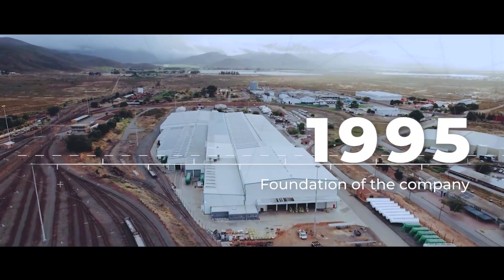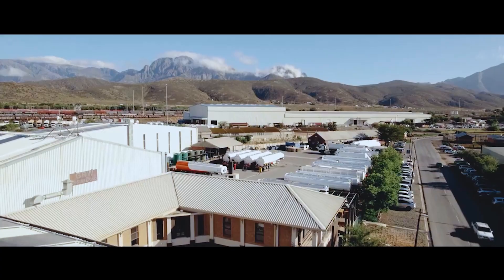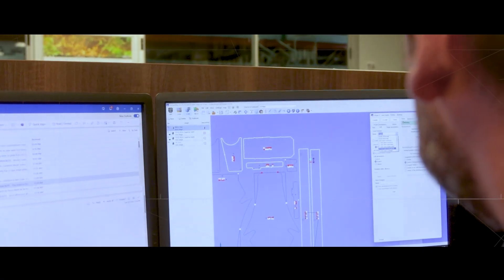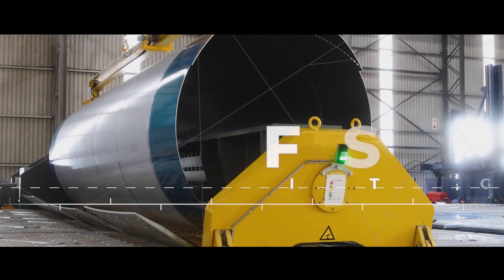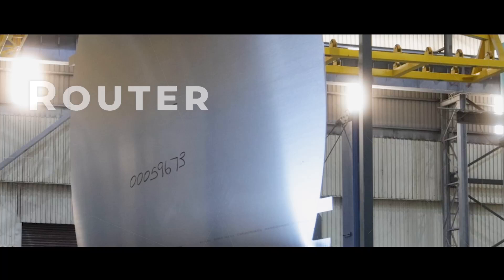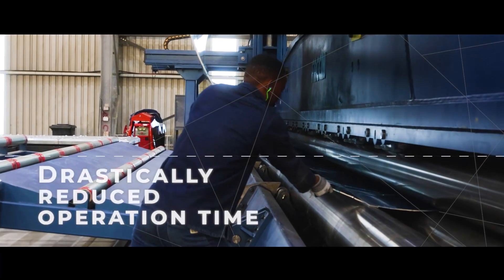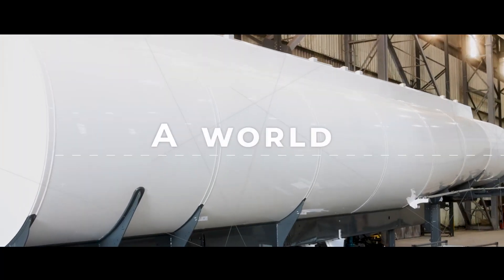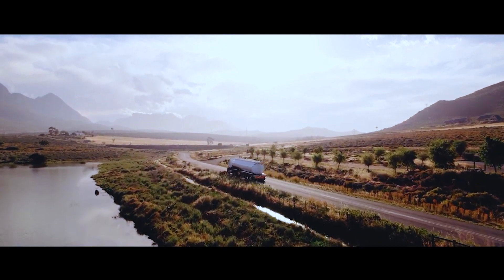GRW ENGINEERING & VAN HOOL INDUSTRIAL VEHICLES– FRICTION STIR WELDING VIDEO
From our roots in 1995 to a global footprint across Europe, Africa, and beyond—GRW’s journey of innovation continues. In 2024, we proudly joined forces with Van Hool Industrial Vehicles, expanding our reach and revolutionising the tank and trailer industry.

This video unveils the cutting-edge technology behind our 12-metre Friction Stir Welding platform—an industry-first—and showcases how precision engineering, sustainability, and global collaboration are redefining transportation manufacturing.

🔧 Watch the process.
🌍 Witness the innovation.
🚛 See the future roll out.